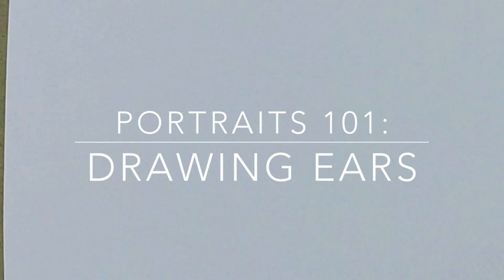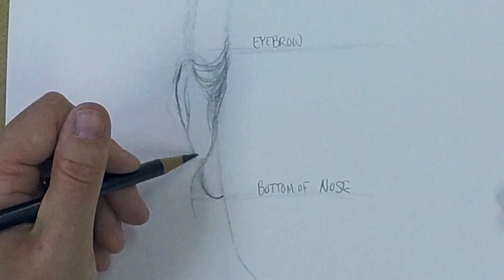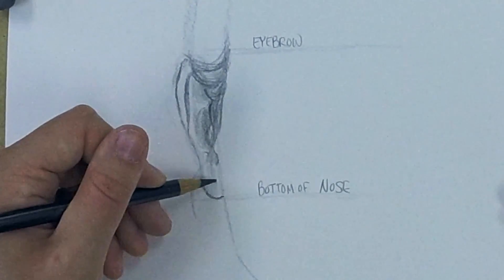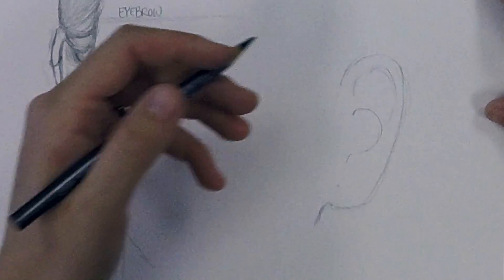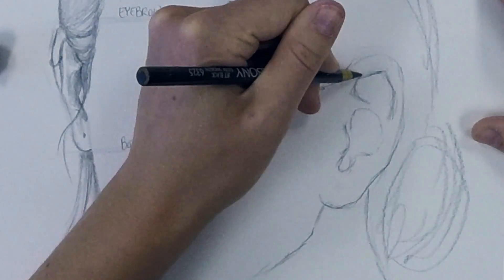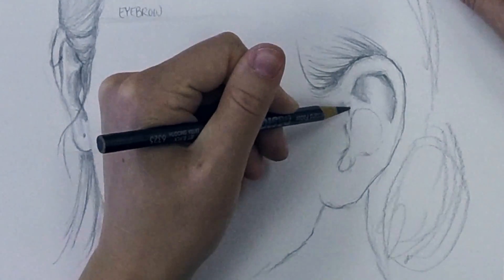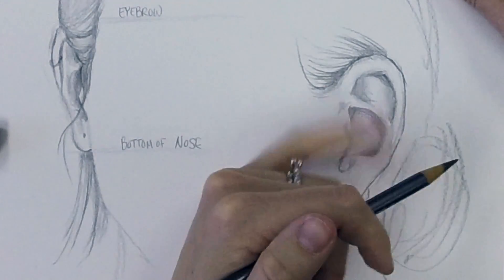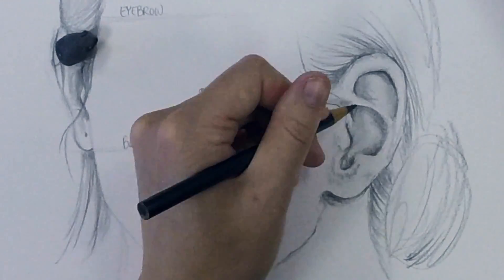How to Draw Ears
This tutorial gives you a basic look at the shapes and anatomy needed for drawing realistic ears.

In this video, I am using a Prismacolor Ebony drafting pencil, but you can use any kind of pencil - plain old HB pencils work great! Try to stay within the HB-2B range for general sketching. Too hard of a graphite (the higher the H, the harder the graphite) is really light and can indent the paper easily if you press too hard. The higher the B, the softer the graphite, which will create darker marks!

*This video is also on my classroom channel, DGFMSArt